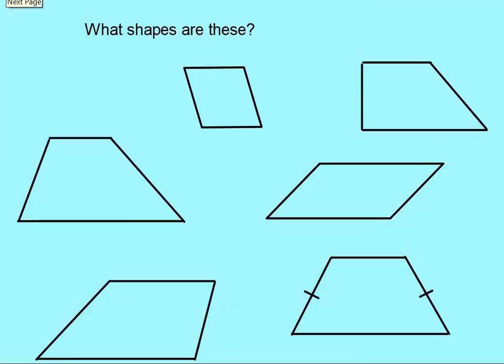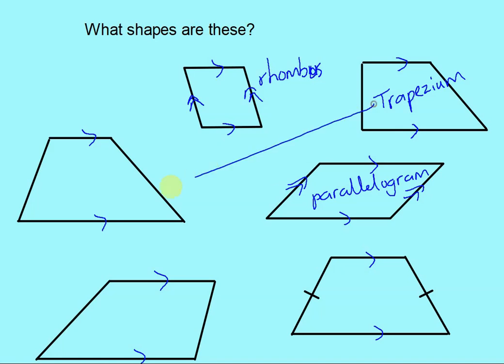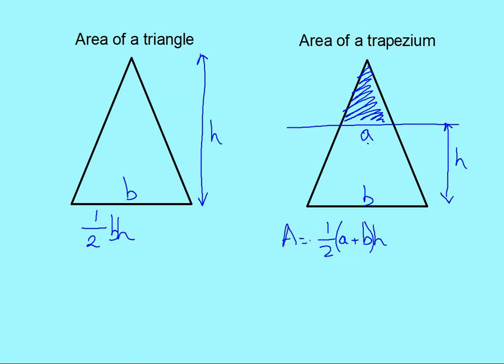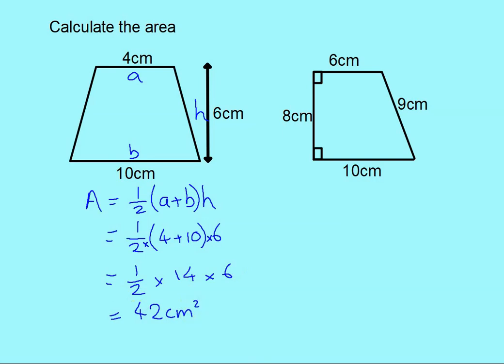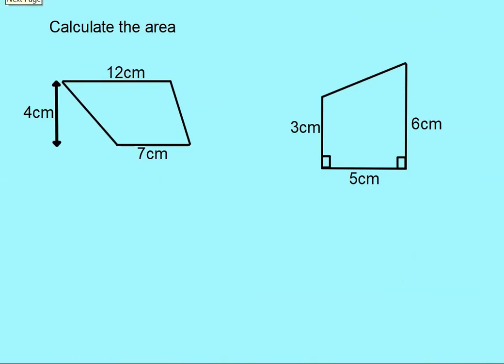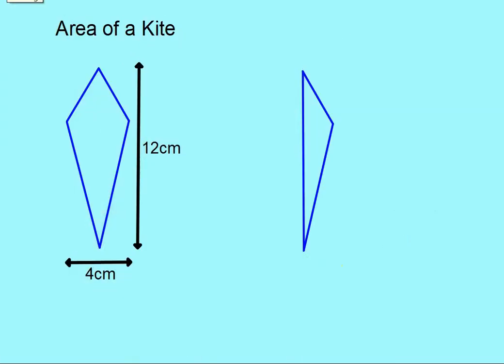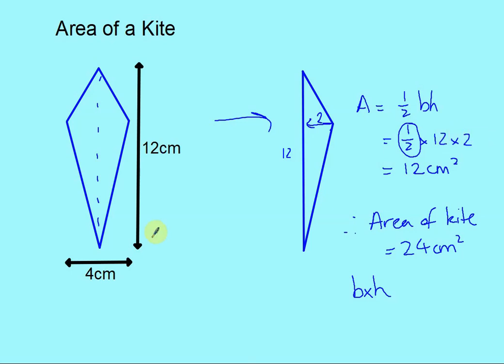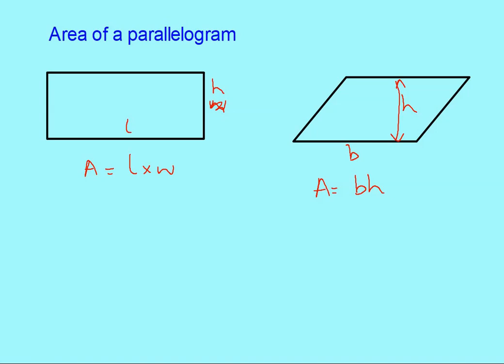area of trapeziums,kites and parallelograms